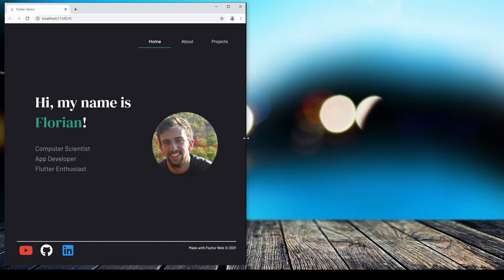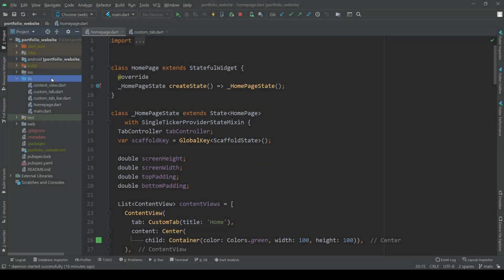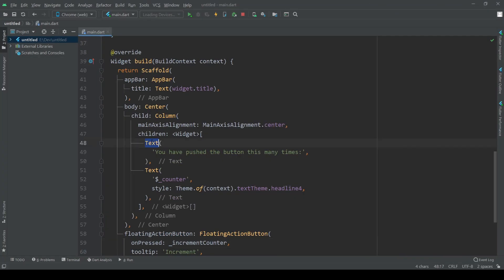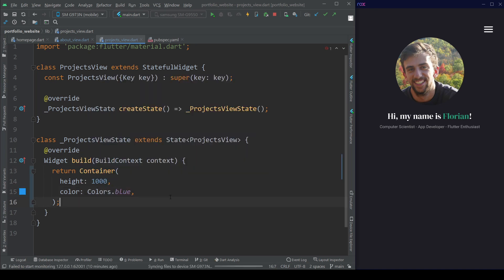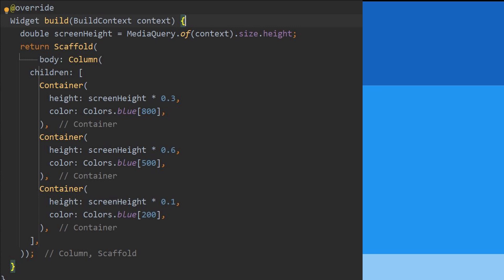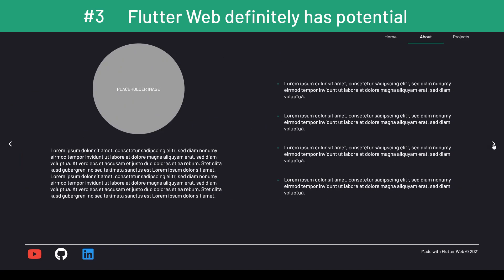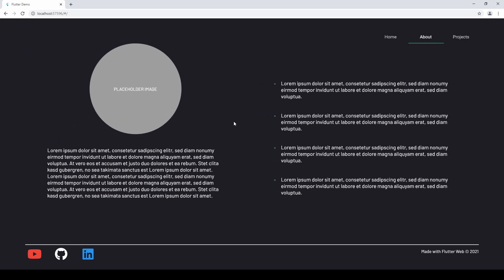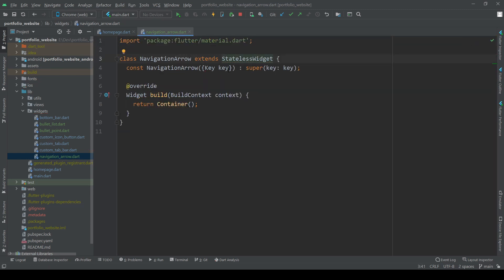3 Key Takeaways from Developing with Flutter Web - #7 Flutter Web Tutorial Series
After having worked with Flutter Web for several months now, I want to share my 3 key takeaways with you. Also, I'll give a little sneak peek of what Flutter Web project I will be working on in the upcoming weeks.

VIDEO DETAILS

00:00 Introduction
00:55 Takeaway #1
02:46 Takeaway #2
04:22 Takeaway #3

SUPPORT ME

LINKS